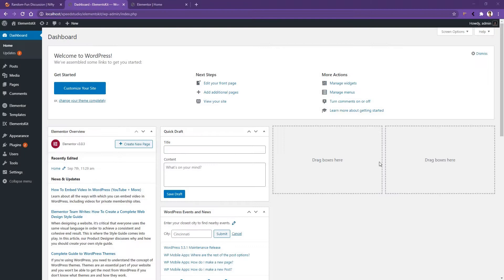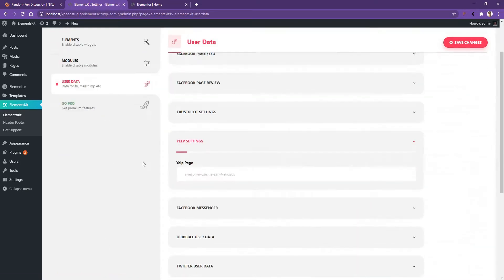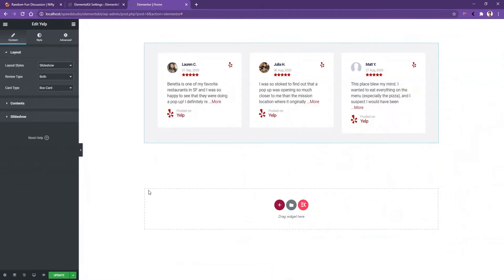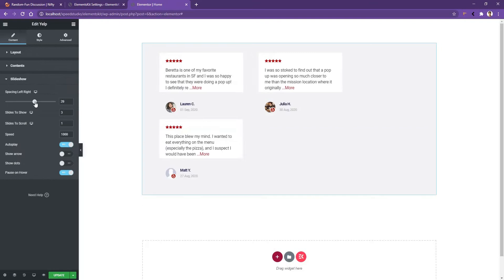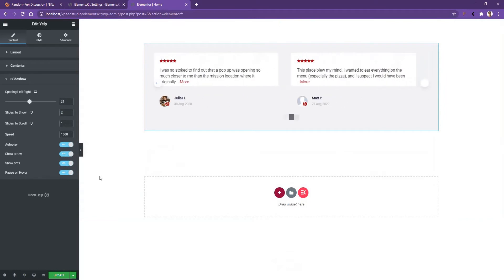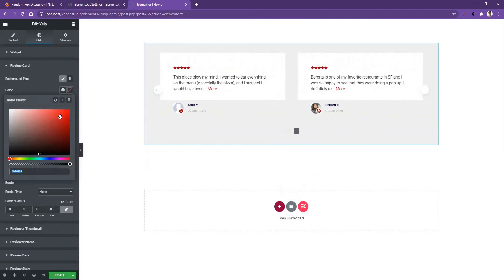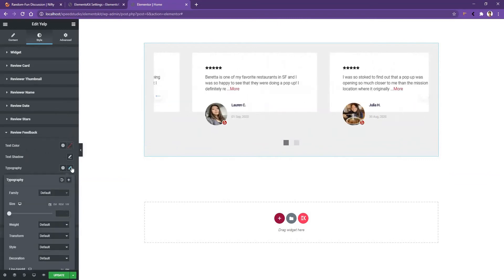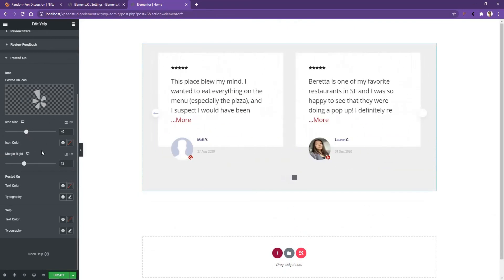Use Yelp Review Widget in Elementor with Elementskit | All in one Addon for Elementor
Let the world see how much your customers love your business. By using yelp Reviews Widget for Elementor you will be able to share your success!

Build trust and authority showing business reviews using Elementskit. Our Business Reviews widget for Elementor allows fetching real reviews from Google and Yelp directly on to your website! This presents testimonials from real people that can boost your business.